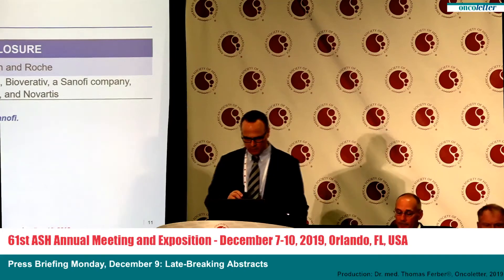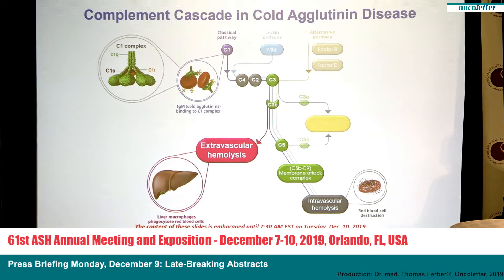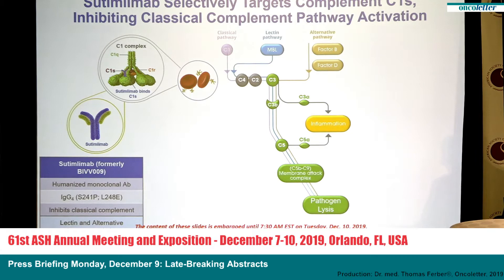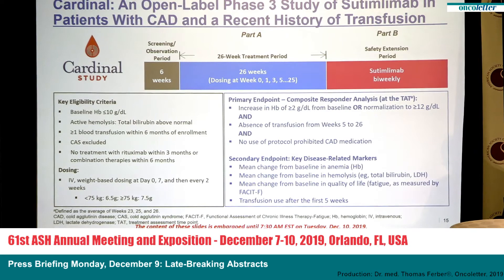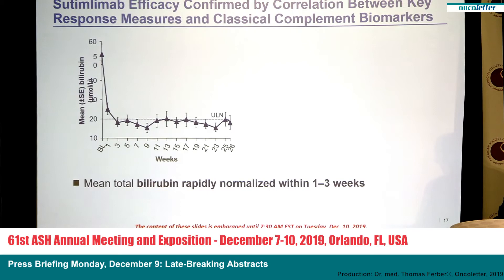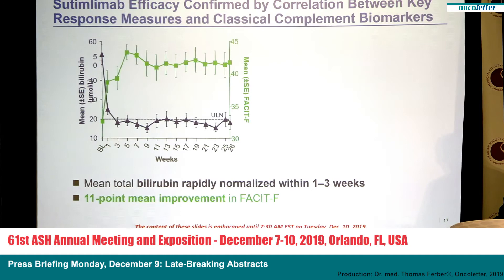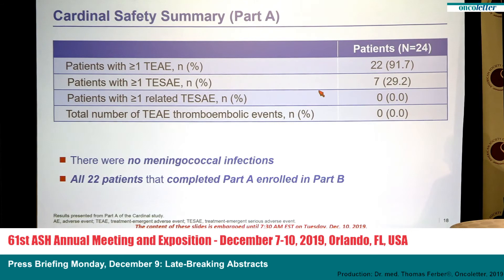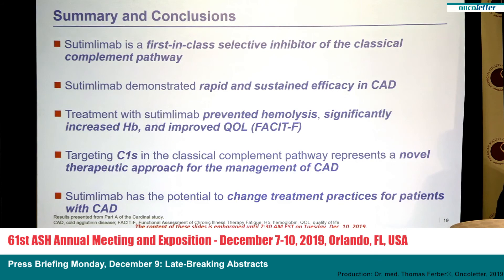Inhibition of Complement C1s with Sutimlimab in Cold Agglutinin Disease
LBA-2:
Inhibition of Complement C1s with Sutimlimab in Patients with Cold Agglutinin Disease (CAD): Results from the Phase 3 Cardinal Study
Alexander Röth, et al.
Recorded @ ASH 2019 Press Briefing Monday, December 9: Late-Breaking Abstracts.